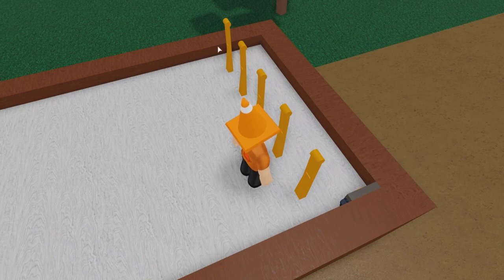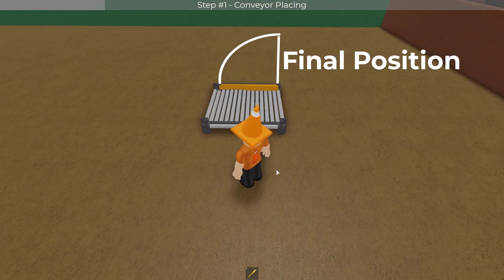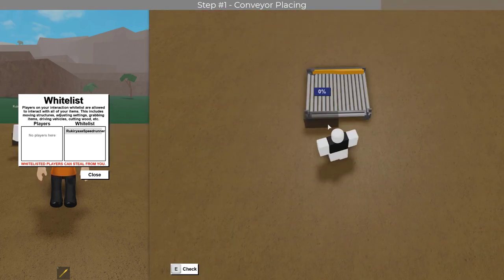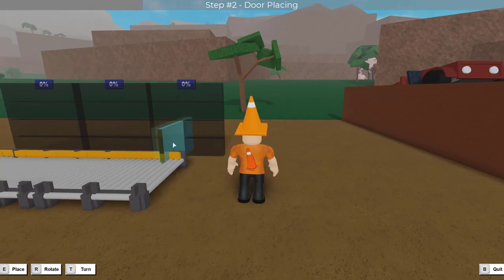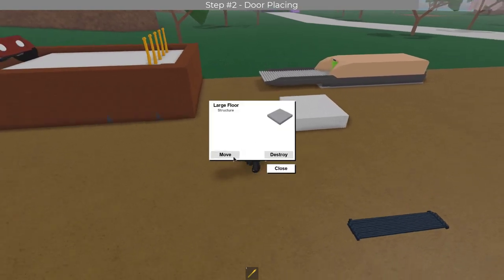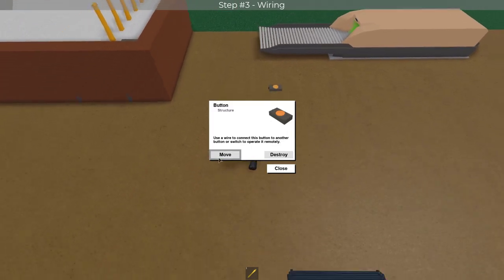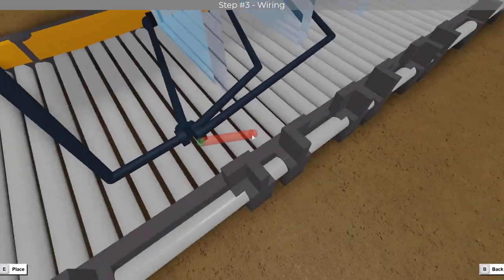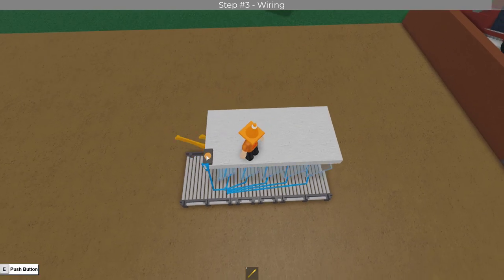How to Build: The Car Gate | Lumber Tycoon 2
In this video, I show you how to create a retractable car bollard gate! Use this build to block cars from entering your base- or just as a useful decoration! Thanks to Aqua for helping with the contraption & thumbnail.